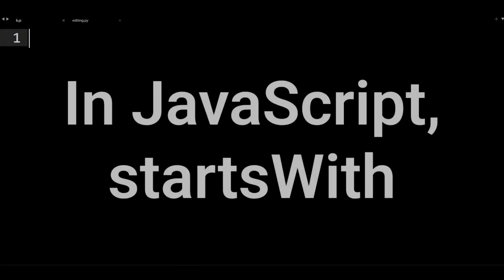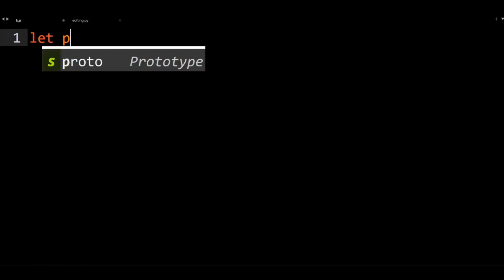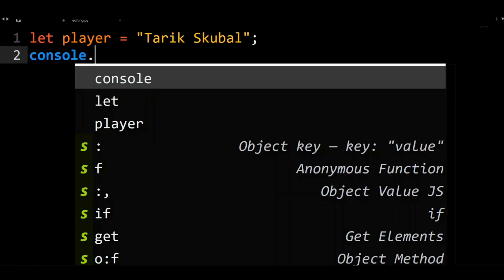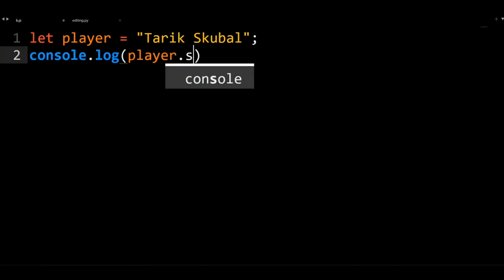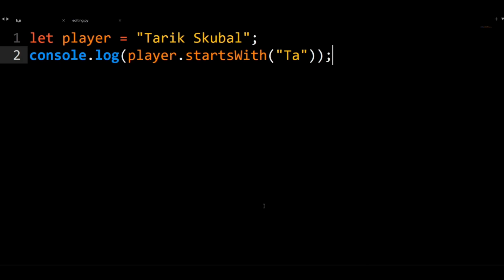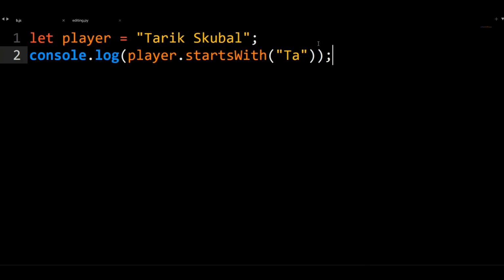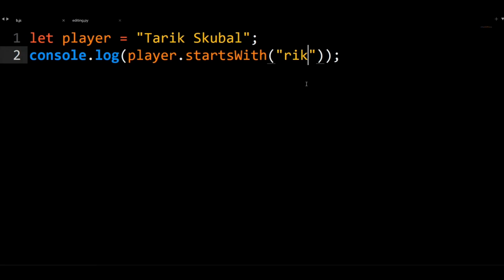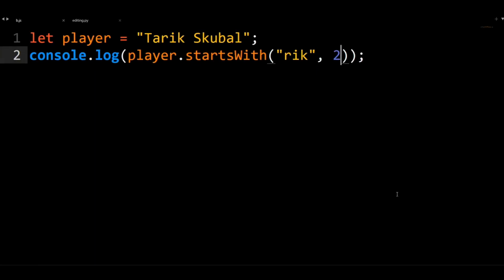JavaScript startsWith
In JavaScript, startsWith is a string method that returns true if the string starts with the given substring, and false otherwise. This video goes through a couple of different examples, including how using the optional second argument works.